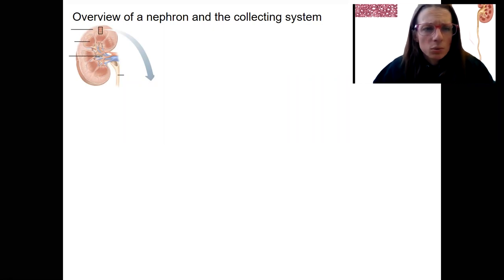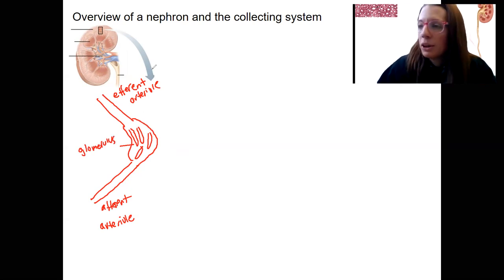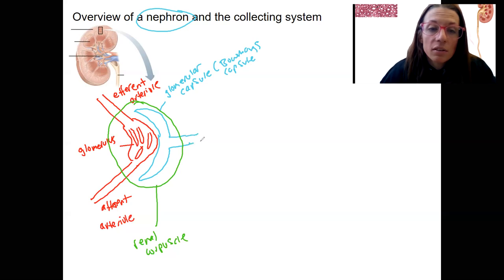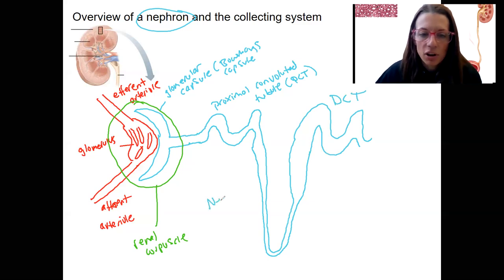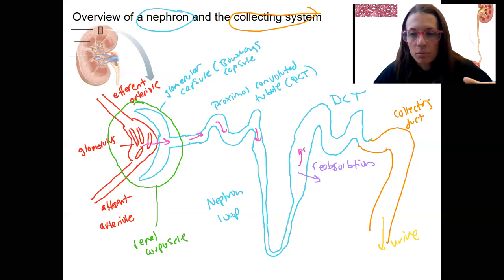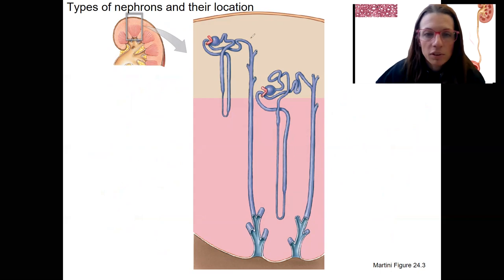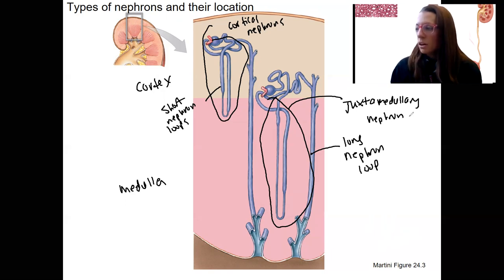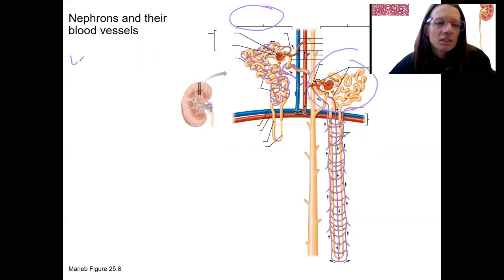12.5 nephron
Identify and describe the structure of a typical nephron, including the renal corpuscle (i.e., glomerular [Bowman’s] capsule, glomerulus) and renal tubule (i.e., proximal convoluted tubule, nephron loop [loop of Henle], distal convoluted tubule).

Identify and describe the vascular elements associated with the nephron (i.e., afferent and efferent arterioles, glomerulus, peritubular capillaries, vasa recta).

Compare and contrast the anatomic structure of the cortical nephrons and juxtamedullary nephrons and the vascular elements associated with nephrons

Trace the flow of filtrate from the renal corpuscle through the collecting duct